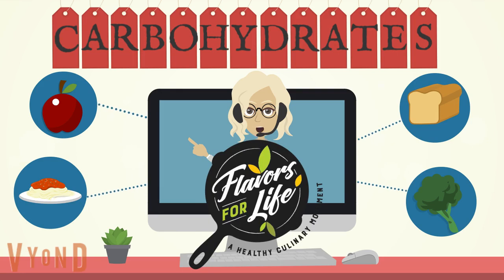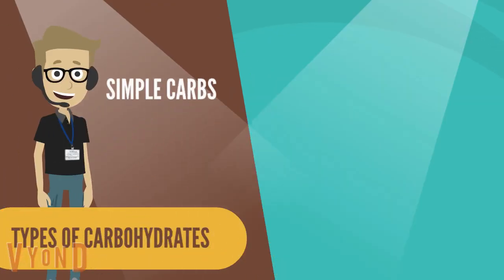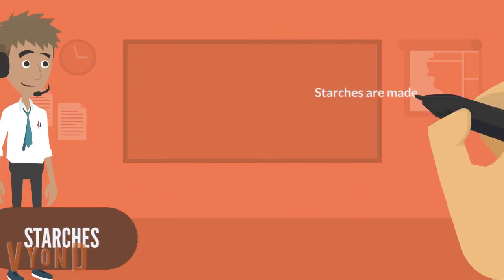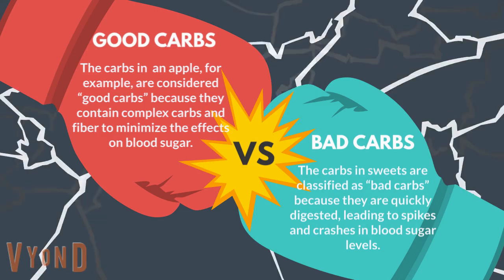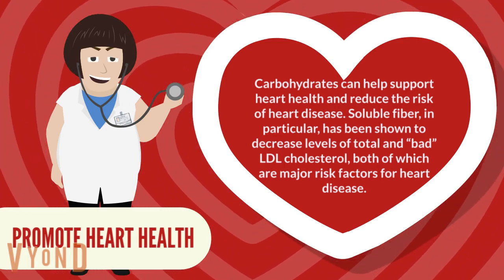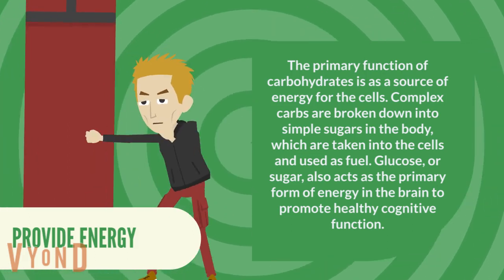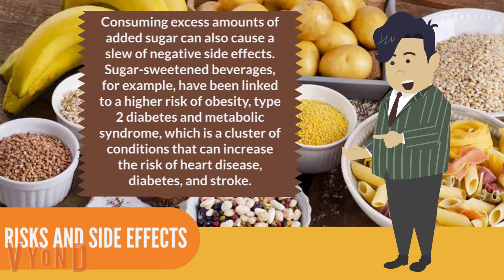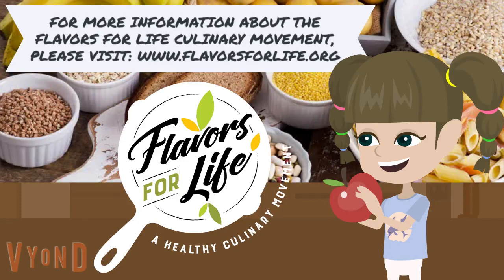CARBOHYDRATES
Carbohydrates are one of three macro-nutrients found in foods alongside proteins and fats